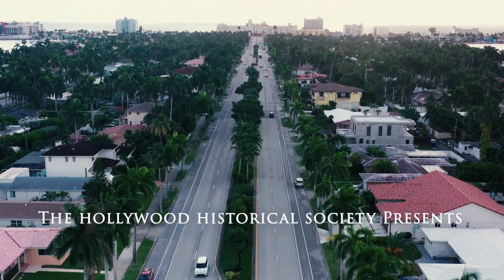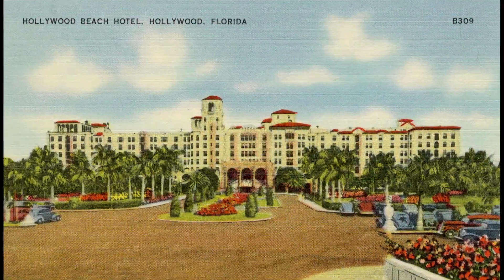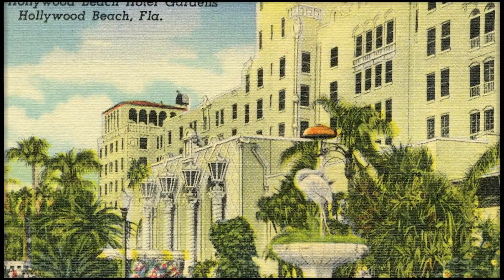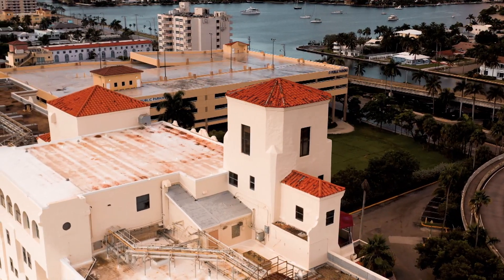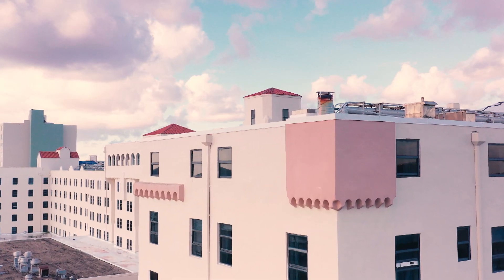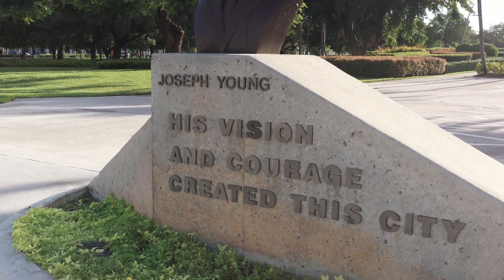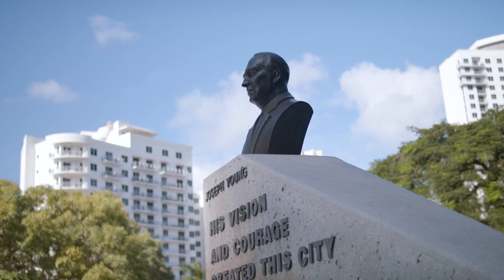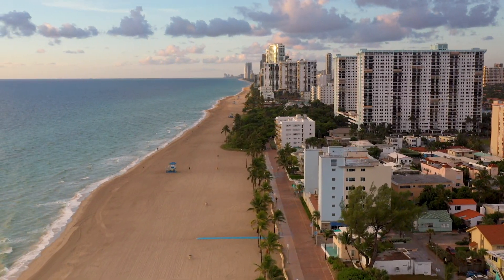City of Hollywood The Grand Lady Promo